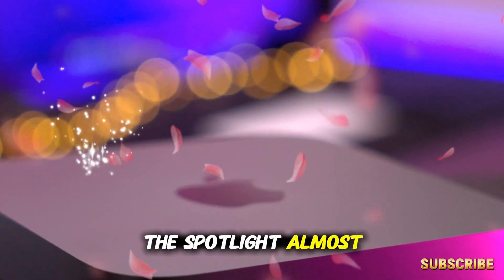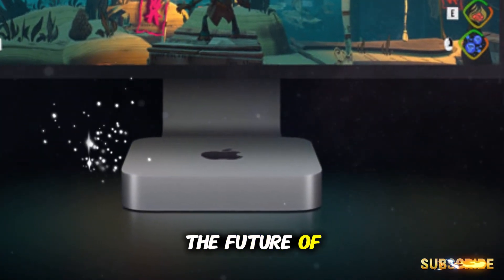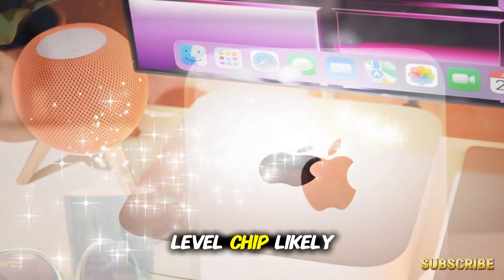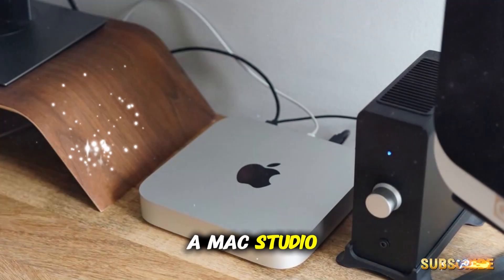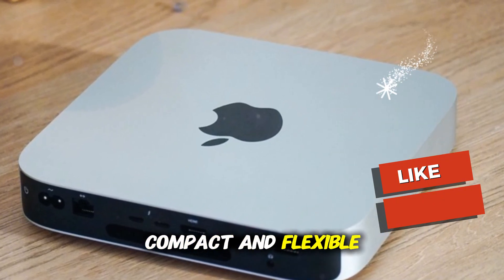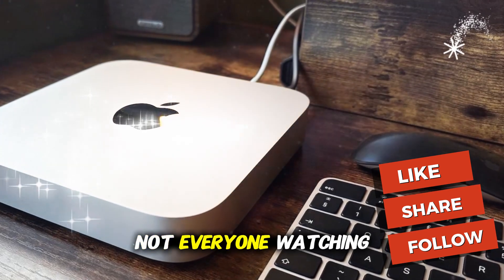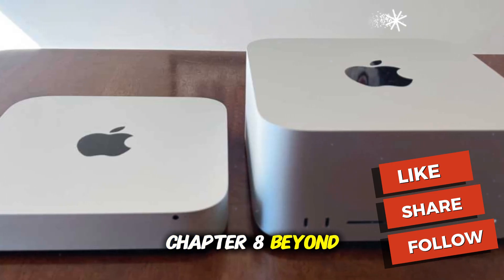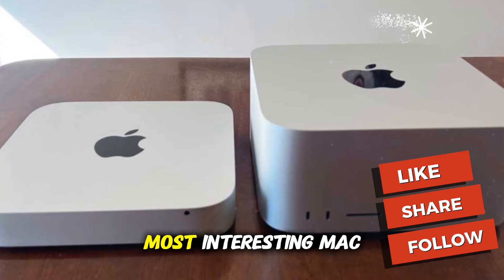Apple M5 Mac Mini 2025 – Release Date, Price & New Design Leaks!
The Apple M5 Mac Mini (2025) is shaping up to be one of the most exciting desktop upgrades of the year. With faster performance, new design leaks, and a powerful M5 chip, this compact machine could completely redefine Apple’s entry-level Mac lineup. In this video, we cover the expected release date, pricing rumors, performance benchmarks, ports, and potential design changes that Apple might introduce. If you’re considering upgrading your desktop in 2025, the M5 Mac Mini could be the ultimate choice for creators, developers, and everyday users looking for power in a small form factor.